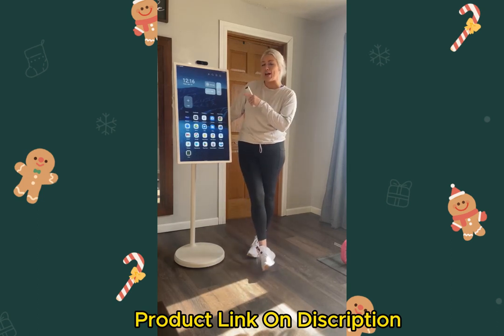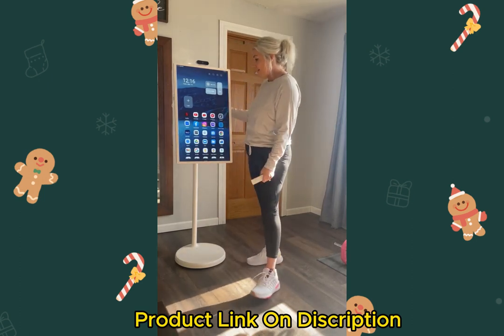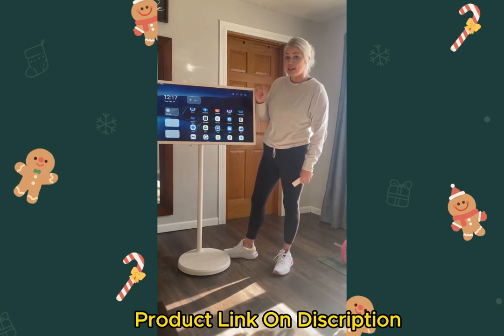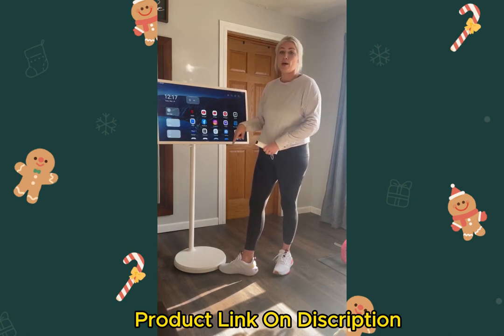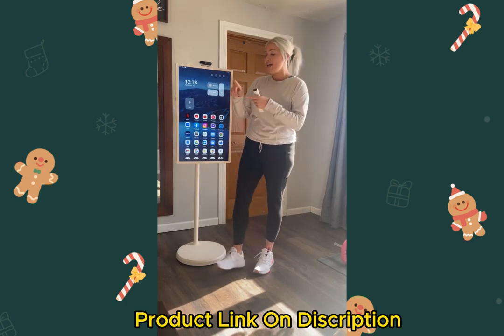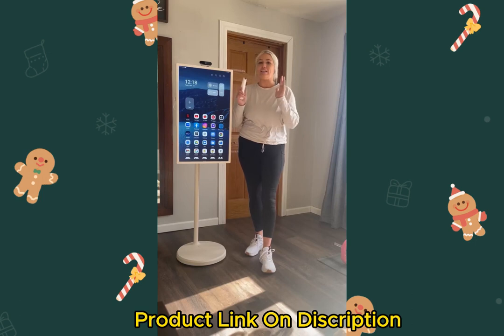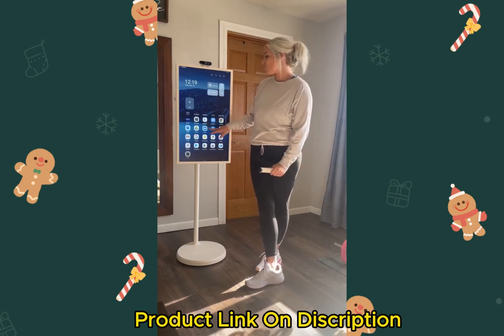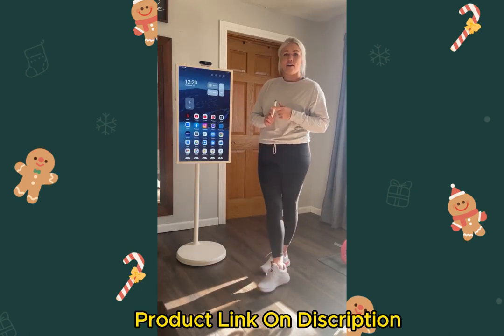Christmas gift idea | Lg Portable Touch Screen Monitor 2024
Best LG 27-Inch Class StanbyMe 1080p Portable Touch Screen Monitor 27ART10AKPL (2024) - Built-in Battery, Full Swivel Rotation, 60Hz Refresh Rate Review

▶ LG 27-Inch Class StanbyMe 1080p-Portable Touch-Screen-Monitor

▶ Lpoake 2024 Upgraded Acrylic Laptop Stand: Clear Riser, Adjustable Height, White Computer Stand for 10 to 15.6 Inches Laptops - Transparent Desk Organizer

▶ Quick Air Blown, 6 Feet High, Santa w/Helicopter

🎬 BUY THE OTHER PRODUCTS:
▶ CROWNED BEAUTY Christmas Tree Skirt Collar 48 Inch Xmas Trees Green Snowflakes
▶ Winter Seasonal Christmas Bathroom Rugs Non Slip Kitchen Rug Machine Washable
▶ Wonnitar Christmas Snowflake 2x3 Entryway Rug Red Front Door Mat

【Vivid Design】With bright and vivid sunflower and classical plaid buffalo design, it makes the Christmas tree more charming, perfect for Xmas decoration and make the gift on it more attractive.
【Upgrade Material】Our tree skirt uses premium double fabric material. Cotton cloth lining outer and non-woven fabric on the inner lining. Durable and lightweight, comfortable and soft.
【Large Christmas Tree Skirt】The sunflower tree skirt is 48 inch in diameter suitable for most Christmas trees. You can put the ornaments you like on the tree skirt for more holiday decorations. 3 pairs red rope straps for easy installation, at opening to secure tree skirt in place under the tree.
【Reusable Christmas Decorations】The purple tree skirt has long-lasting durability. After Christmas, you can also use it as a home carpet and kitchen apron, or fold it up and put it next year.
【Multiple Occasions Decor】Ideal for living rooms, bedrooms, gardens, bars, hotel lobbies, supermarkets or other places. Our tree skirt will make your place more eye-catching.

© Channel Name : Evatis Shop